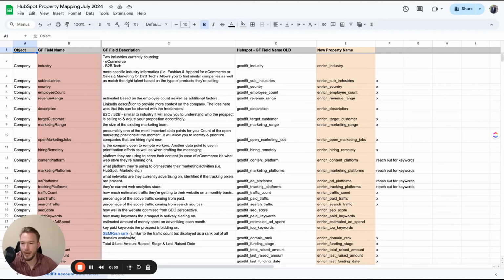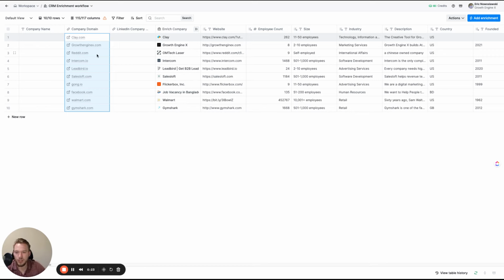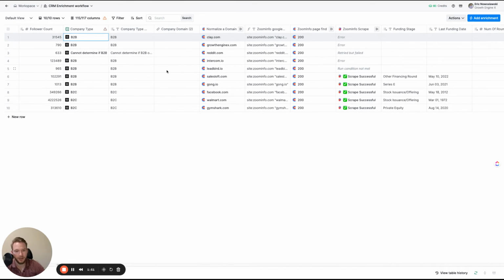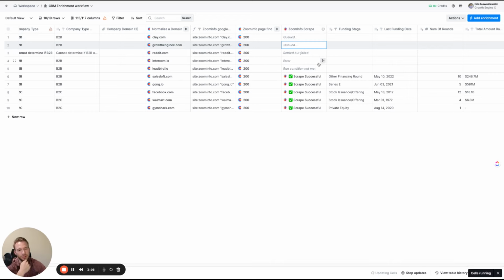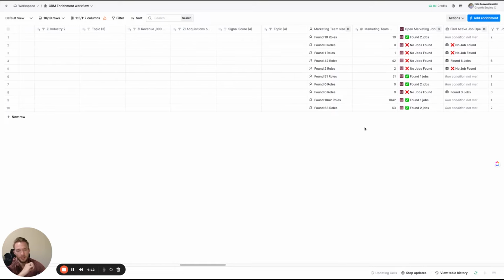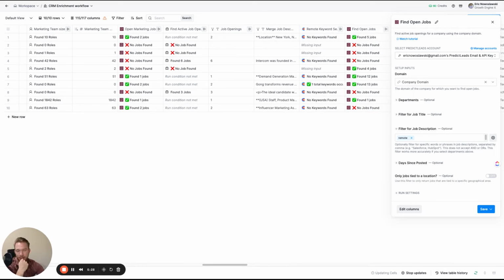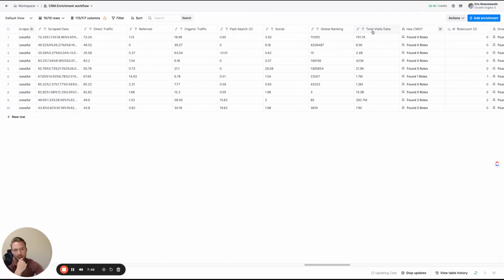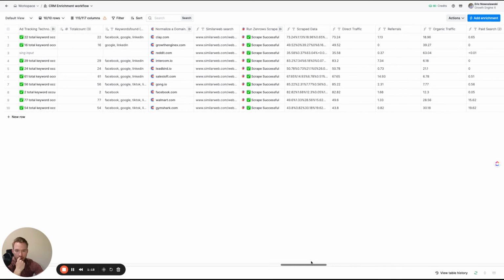800k Hubspot Record Enrichment with Clay